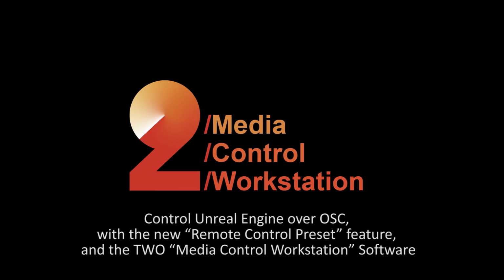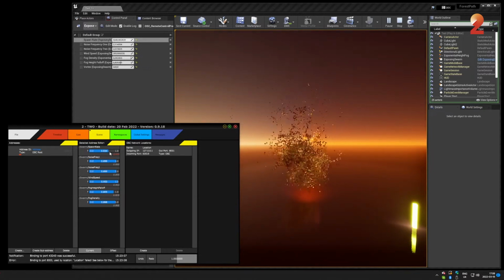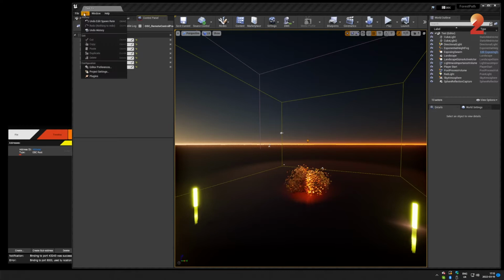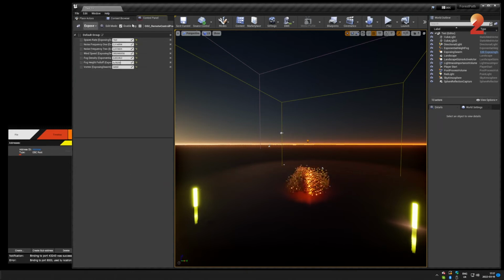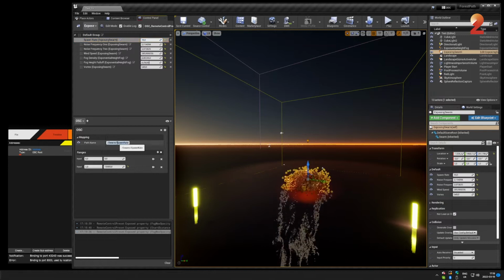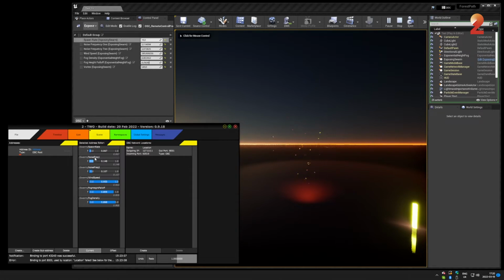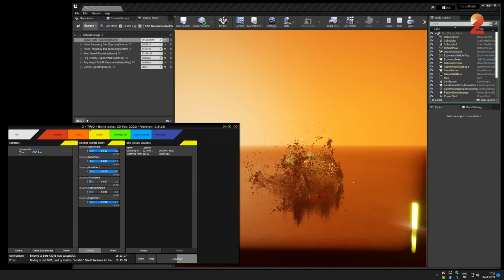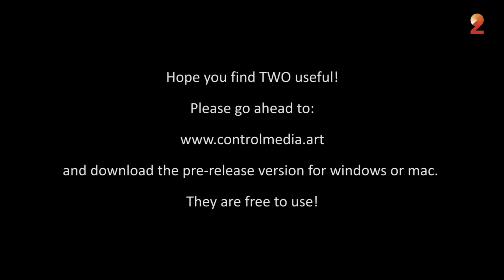Unreal Engine OSC “Remote Control Preset” feature, and the TWO “Media Control Workstation” Software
For the sake of keeping the video nice and short I haven't spent any time showing how TWO works - that's sufficiently covered in earlier videos on this channel anyway, there's nothing  particularly different about sending OSC messages to UE4 compared to any other software.